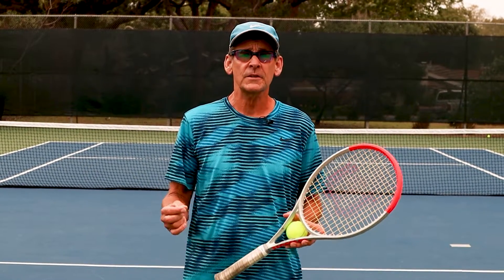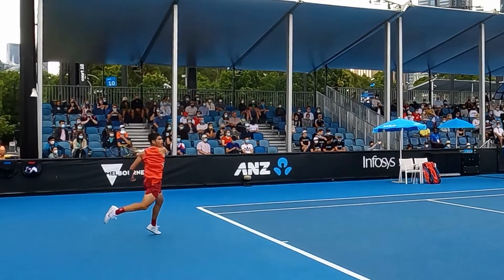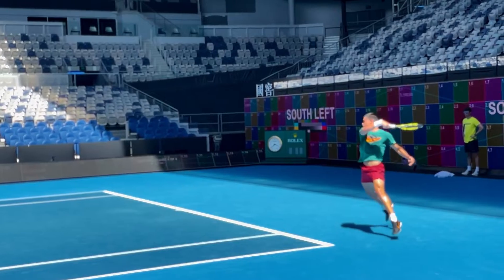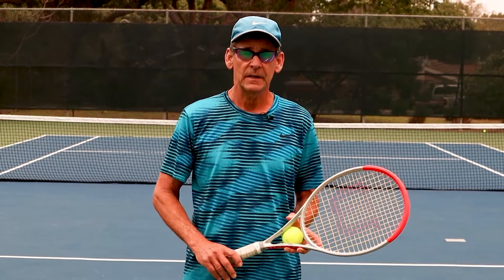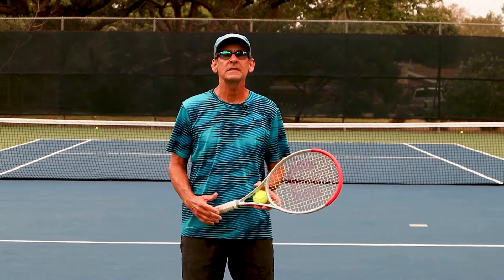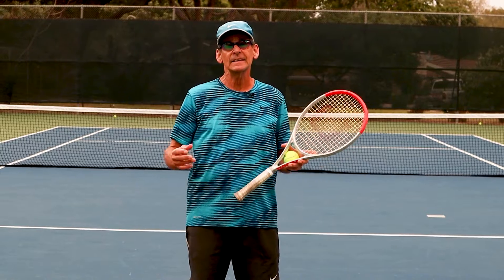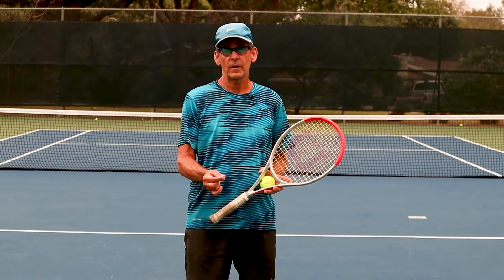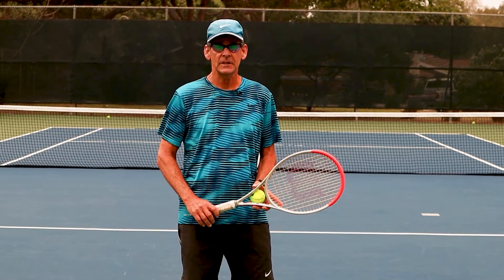Carlos Alcaraz Forehand - Get Massive Power On Your Forehand In 5 Easy Steps | Tennis Forehand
When you break down the Carlos Alcaraz forehand, you will see that he follows all of the fundamentals very well on his forehand. It is very pure, repeatable, and powerful! Follow these tips and you will be on your way to hitting some powerful forehands!

00:31 Step 1: Semi Western Grip
1:21 Step 2: Get Your Non Dominant Arm Involved
2:36 Step 3: Load/Balance
3:28 Step 4: Contact Point
4:38 Step 5: Extension After Contact
6:00 Bonus: Don’t Play With Extension!

Hit The Alcaraz Forehand In 5 EASY Steps | Tennis Forehand Lesson